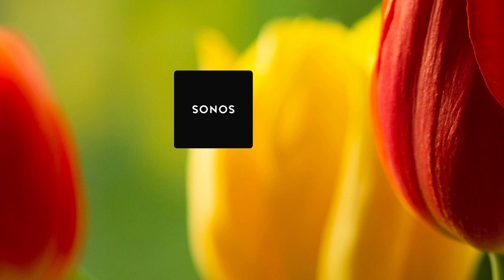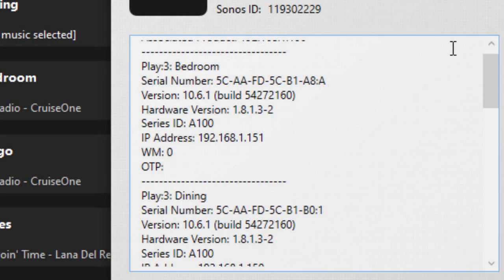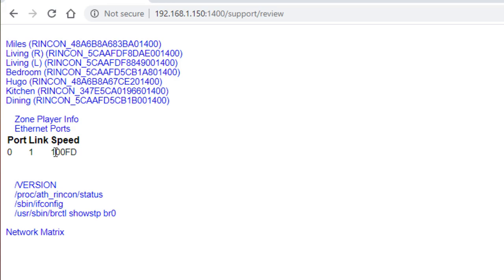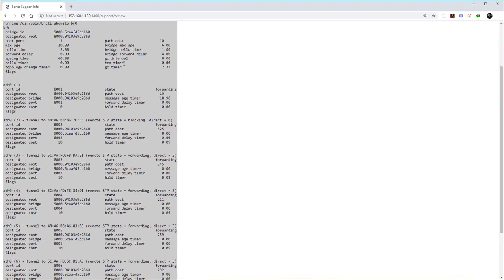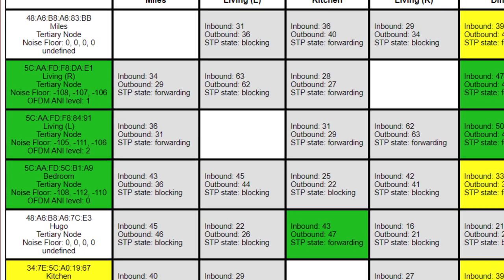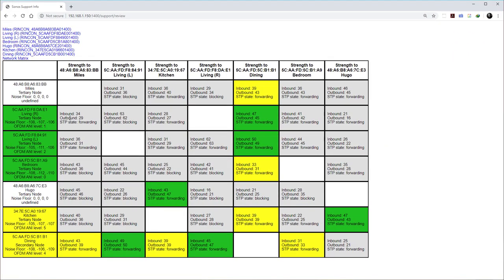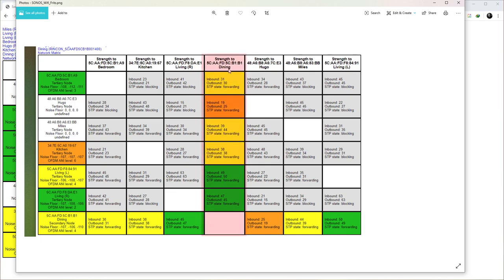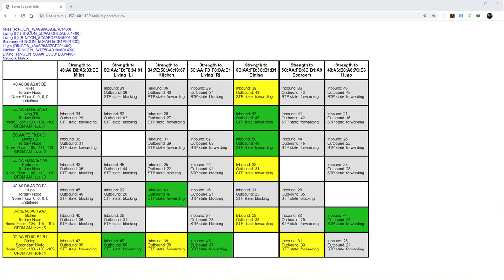Sonos Web Interface & Network Matrix - Walkthrough & Explanation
Playing around with the Sonos port 1400 web interface and a demo and explanation of the network matrix, what it shows and how to use it to diagnose problems.

The Sonos web interface is nothing new. There are plenty of old articles and countless forum posts of people discussing the merits of one thing or another. I felt it was worth a video so I could talk to you about a real world example (my Sonos system) and also update a bit of the information out there based on newer Sonos devices.

For the record, my Sonos system comprises the following hardware as of February 2020.

2 x Play 3 - Released in 2011, these look a little dated now and have no Airplay support but are well made units with a decent sound.
3 x Play 5 Gen 2 - Released in 2015, these are designed in the current Sonos style and have full Airplay support.
2 x Sonos One SL - Released in September 2019, these are the second generation Sonos One devices but without voice control.

This is the setup I discuss in the video.

I'm no expert in STP so it would be great to here from others who can fill in some of my gaps around managed switches.

Equally, if you have any questions, get in touch.